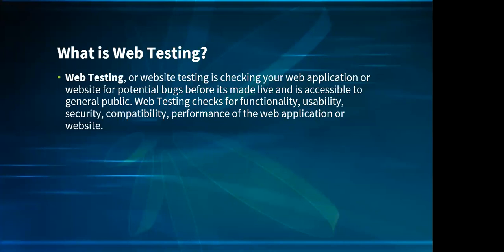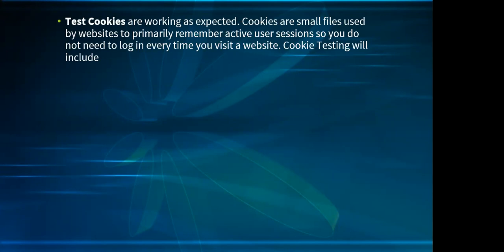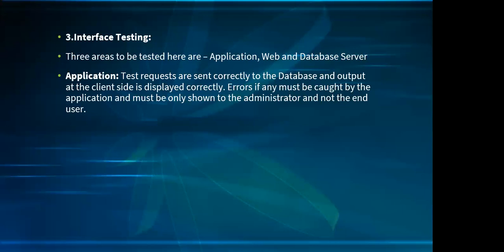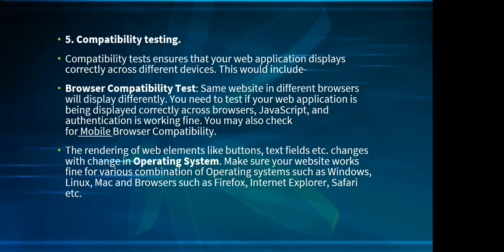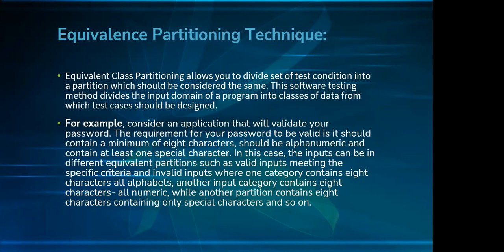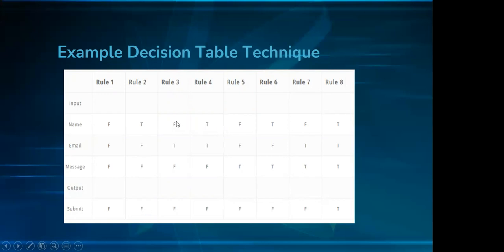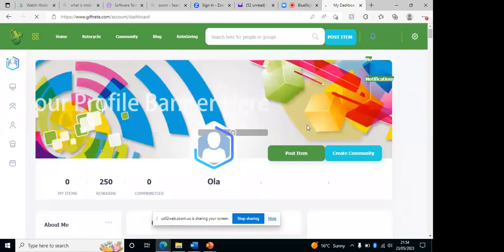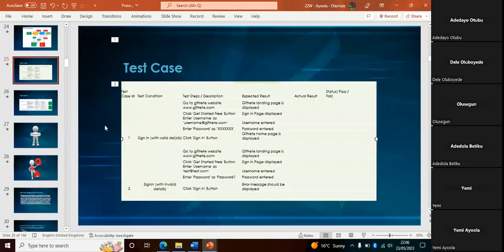WEB AND MANUAL MOBILE TESTING 1